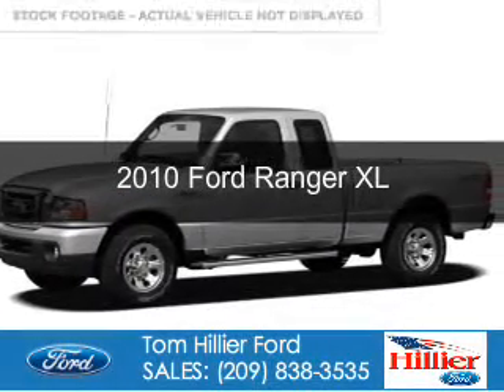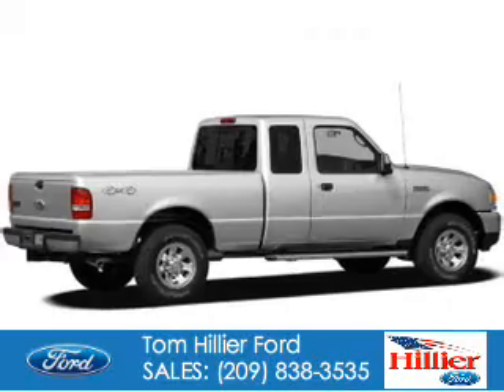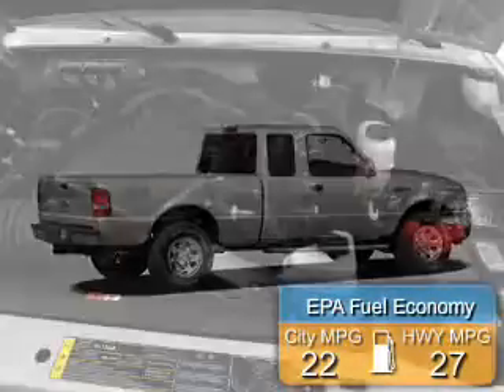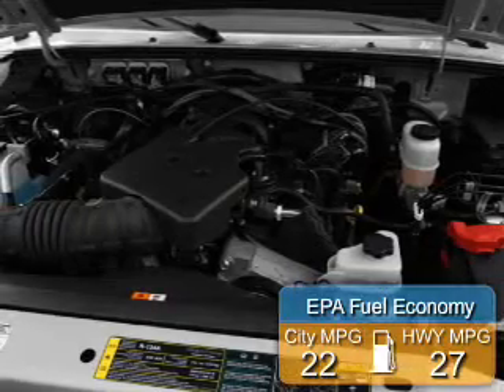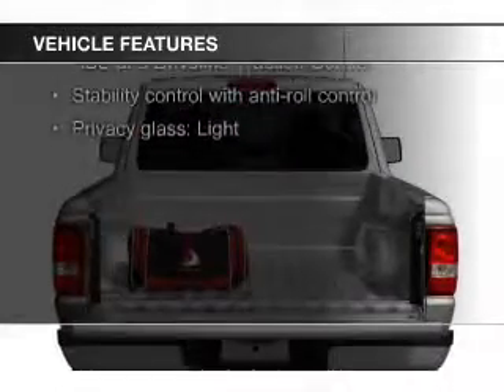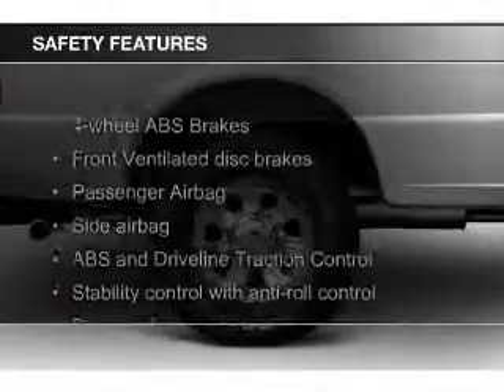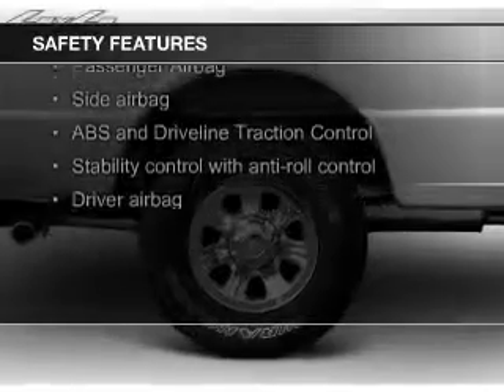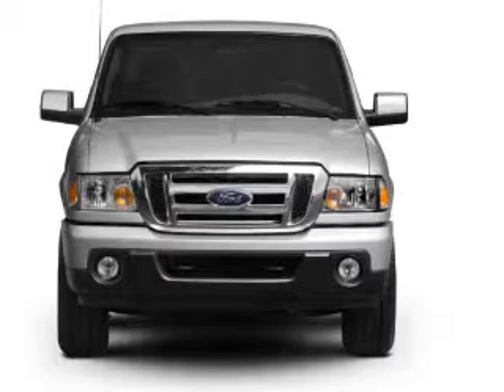2010 Ford Ranger - Escalon CA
Phone:
Year: 2010
Make: Ford
Model: Ranger
Trim: XL
Engine: 2.3 liter inline 4 cylinder 16 valve
Transmission:
Color: White
Mileage: 105440
Address:
3000 McHenry Avenue